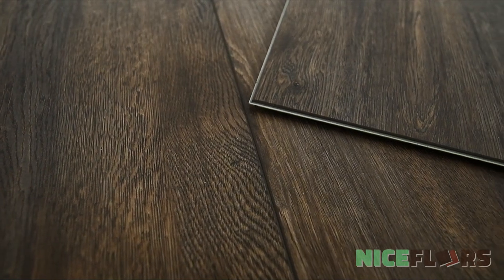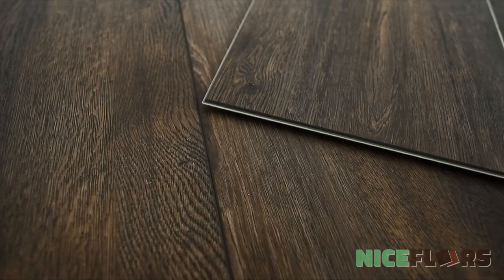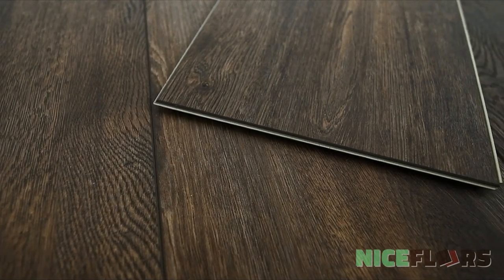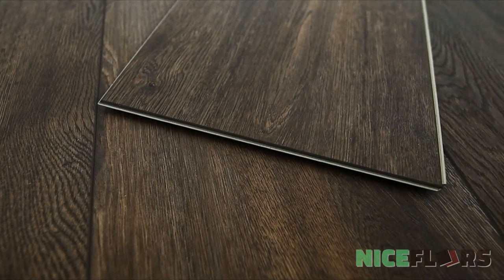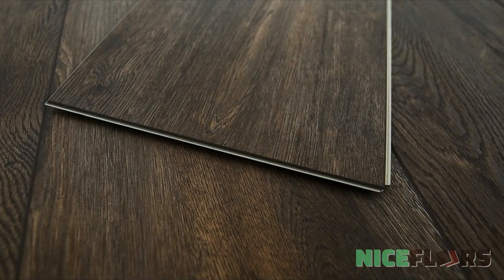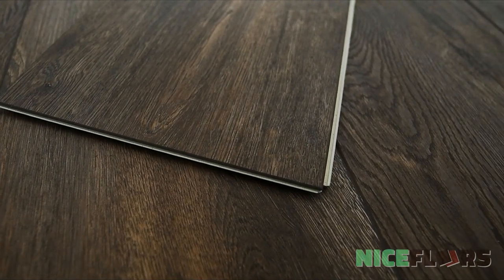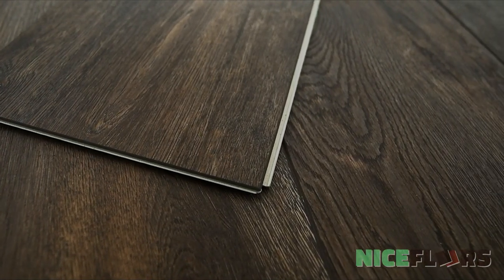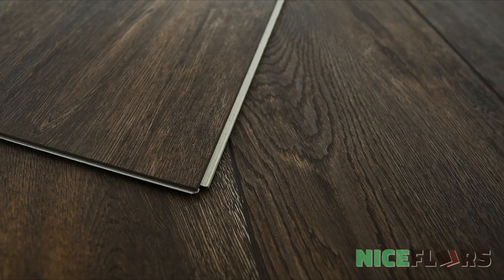Southwind Authentic Plank Rain Barrel 9″- W030D-3002 by Nice Floors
9″ wide, 8mm thick, 60″ long boards, Float installation, WPC, Rain Barrel color, Lifetime Residential, 10 year commercial warranty, 20 mil wear layer, Double UV Coating, 1.5 IXPE Underlayment, V groove painted bevel, Uniclic Locking system, WATERPROOF, 897.6 sf per pallet.